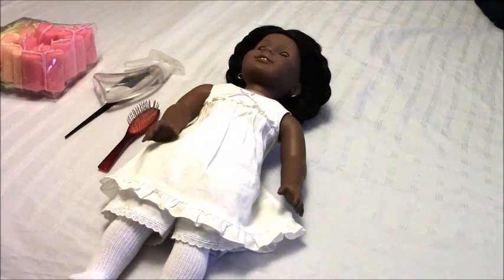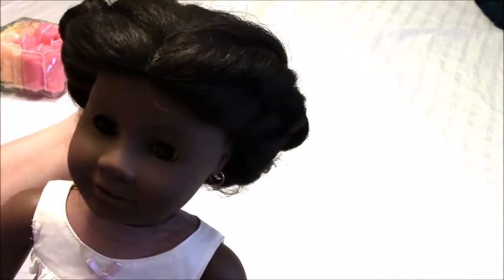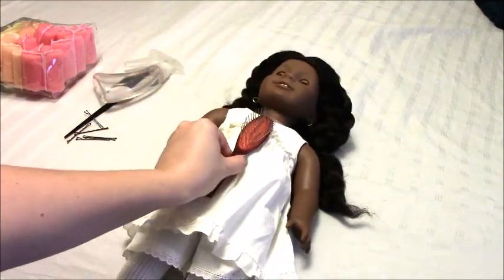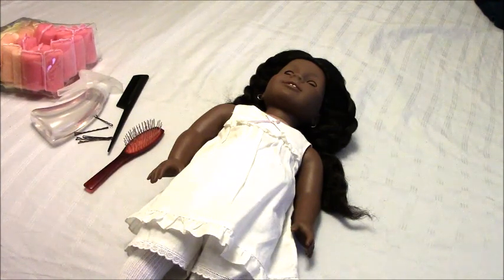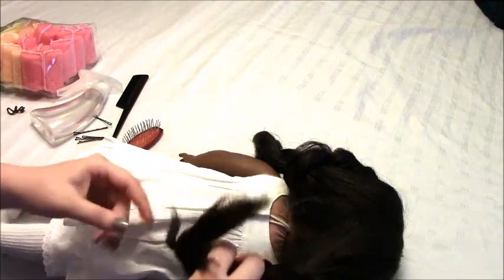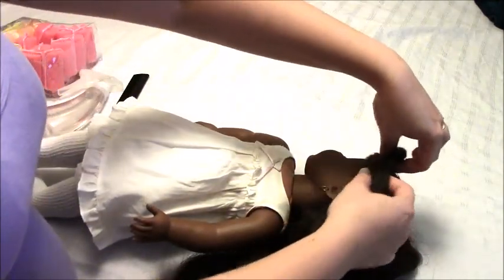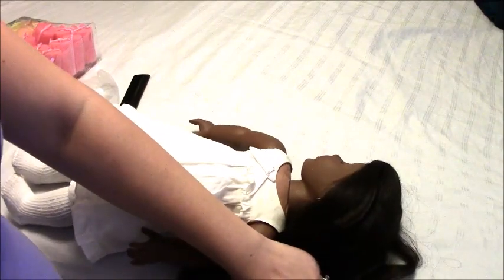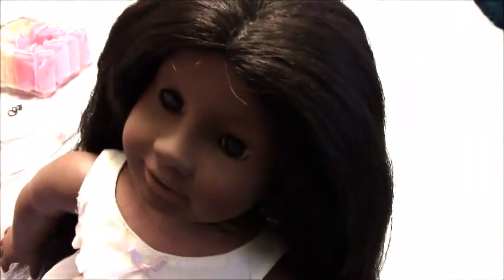How To: Care for American Girl Addy's Hair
Hey Guys! In this video, I share how I care for my Addy dolls' hair. Her hair is so easy to manage, but take a look and see how I do it.